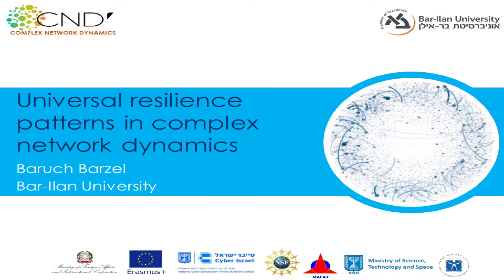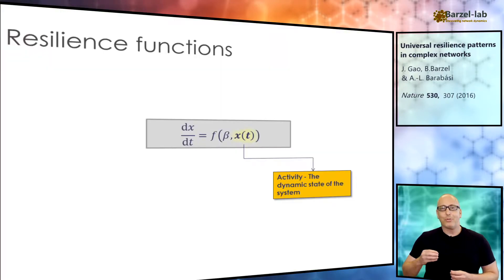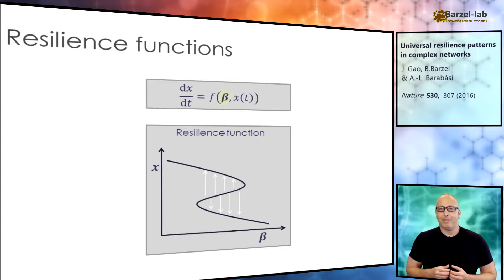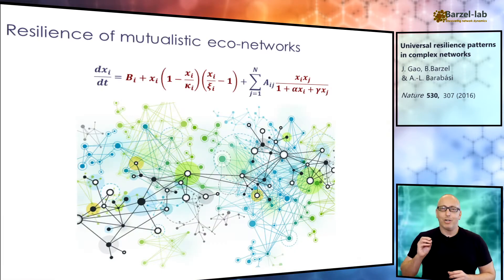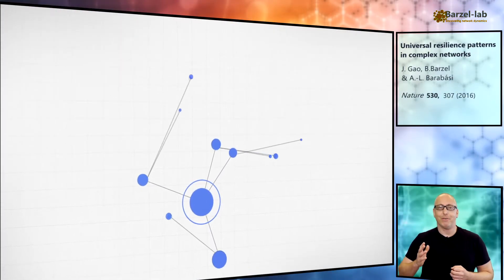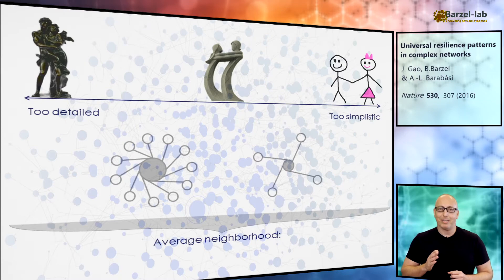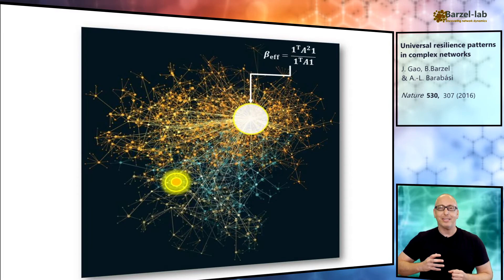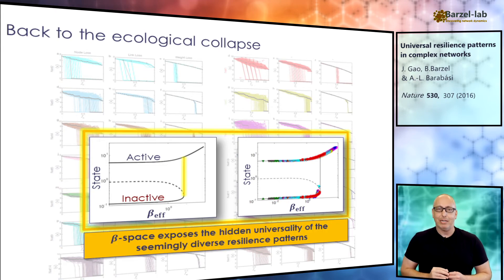Dynamic resilience of complex networks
Lightning talk presented in Networks 2021, the flagship conference of the Network Science Society
Original paper: Universal resilience patterns in complex networks. Jianxi Gao, Baruch Barzel & Albert-László Barabási. Nature 530,  307–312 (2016).